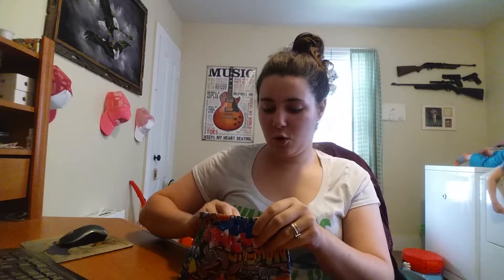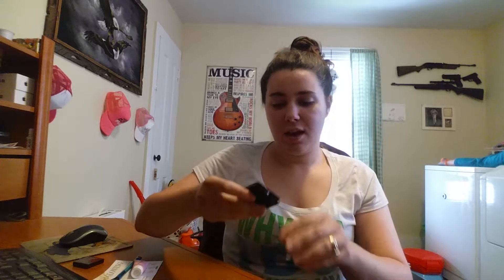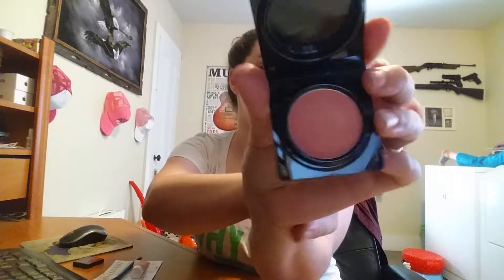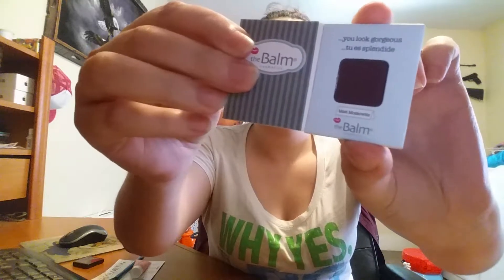june ipsy bag 2016